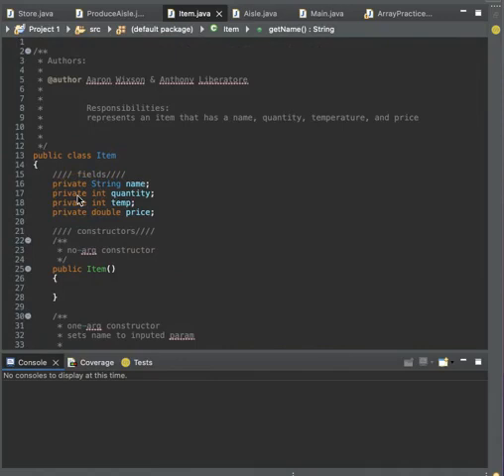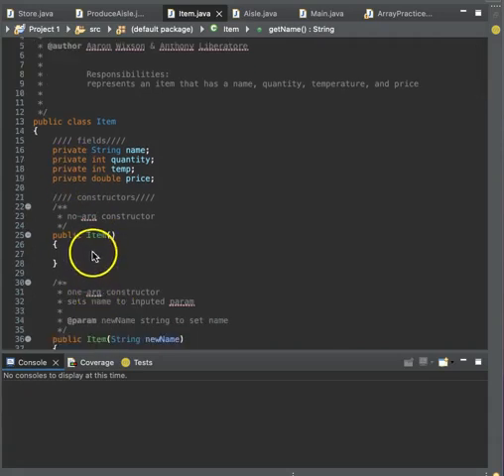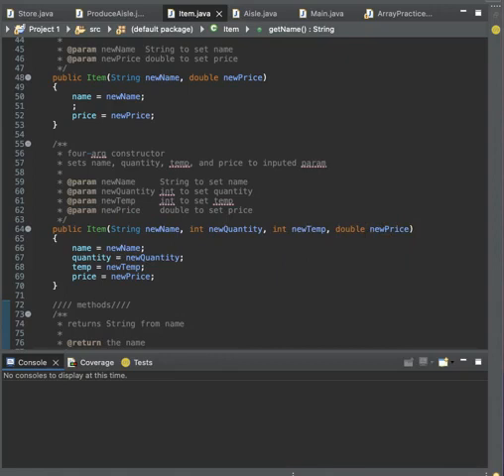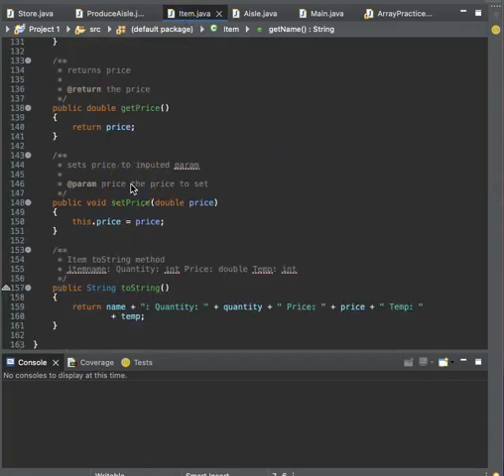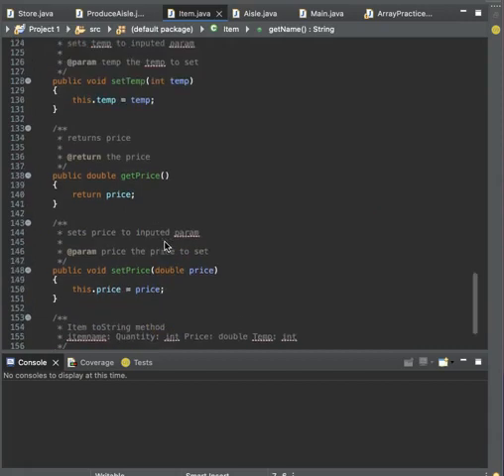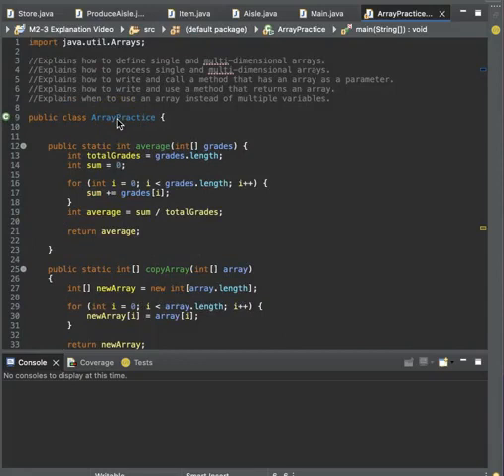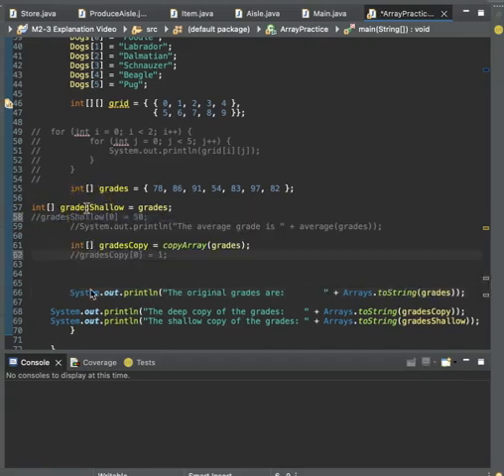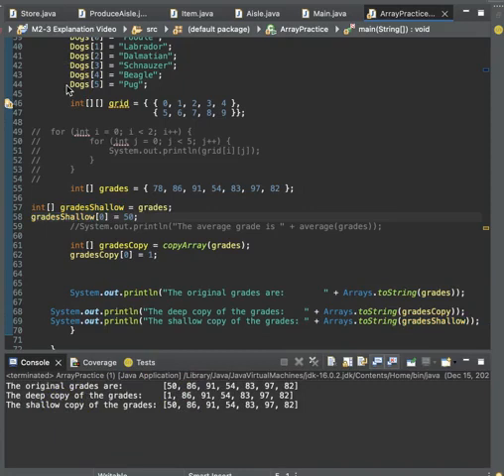Beginning Classes in Java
In this video, I demonstrate the following:
* how to write and use a class that includes fields (instance variables), constructors, and methods
* how to write and use two classes that have a HAS-A relationship (object aggregation)
* the interaction of "getter" and "setter" methods with instance variables
* how to invoke a method on an object
* the importance of making deep copies of mutable objects